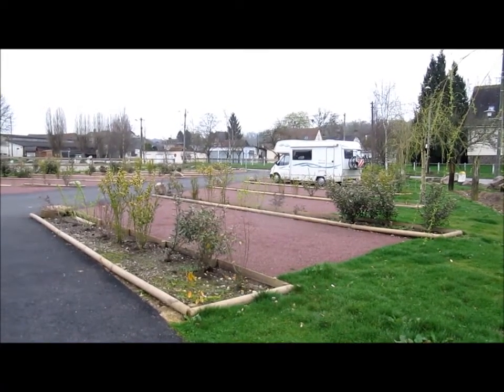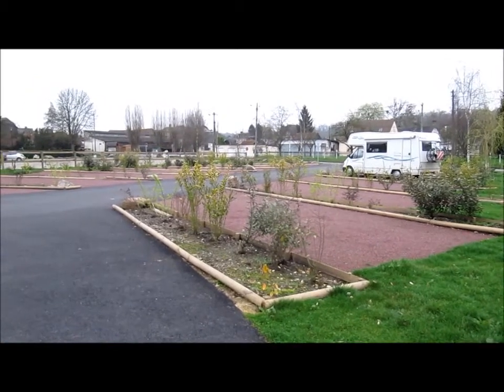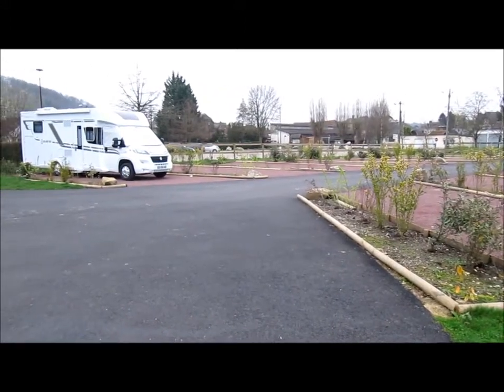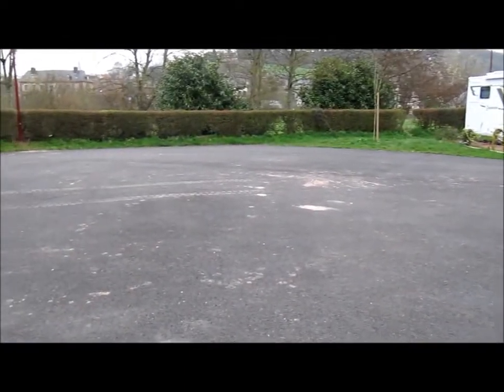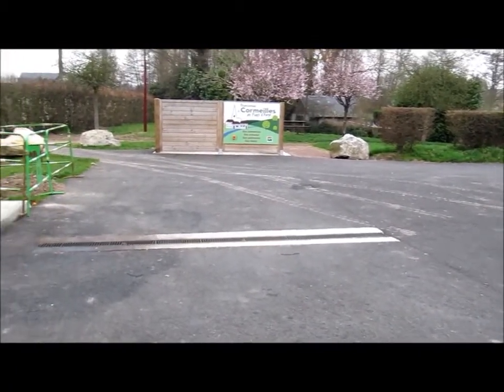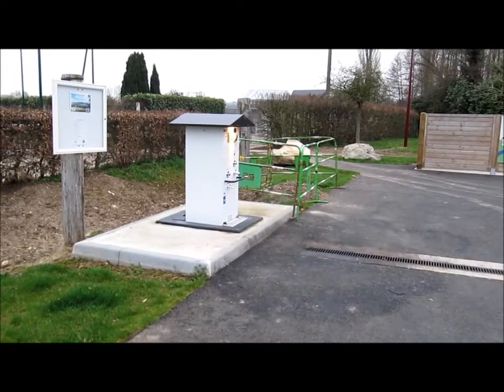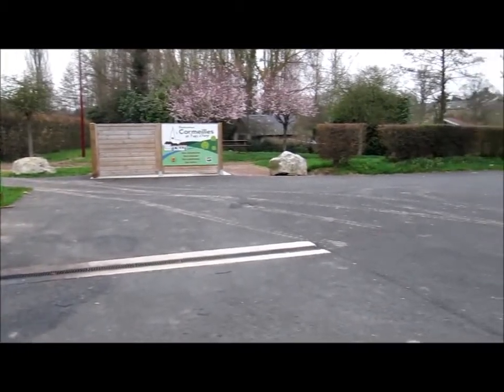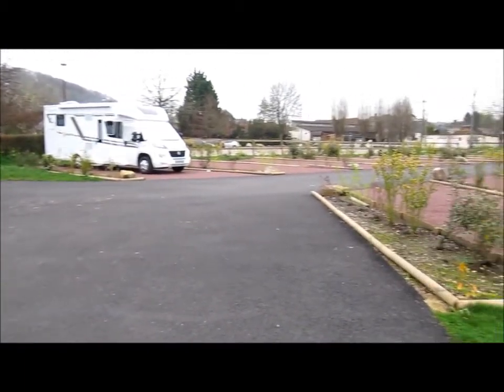Motorhome aire in Cormeilles, Normandy, France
Free motorhome aire (overnight stopping place) in Cormeilles, Normandy, France.